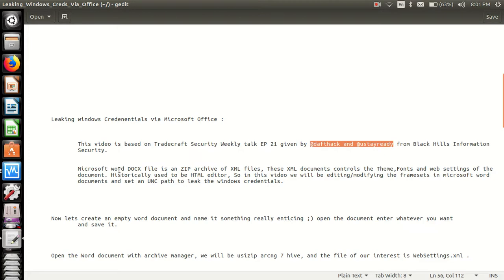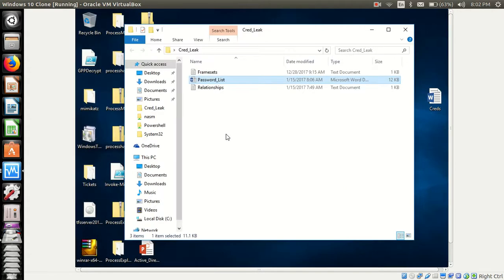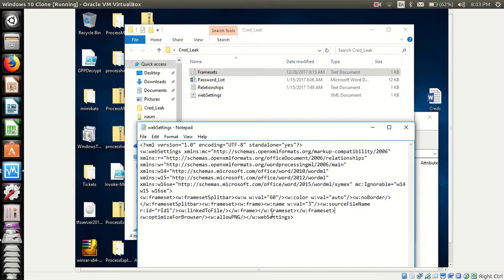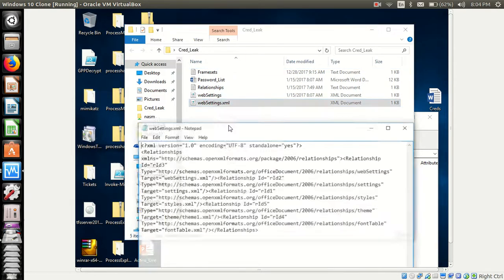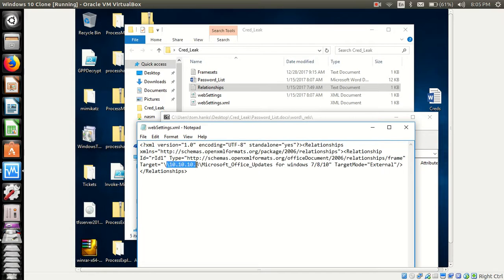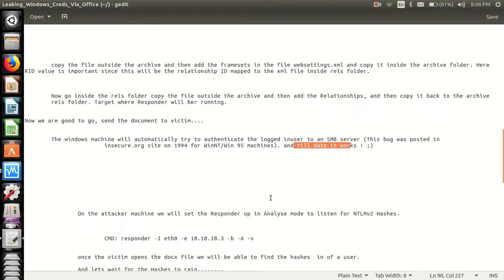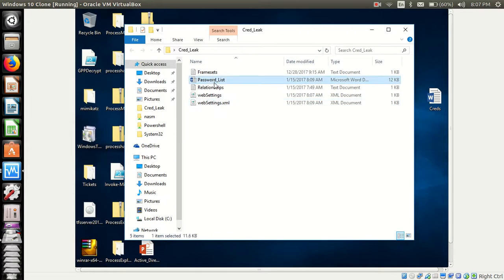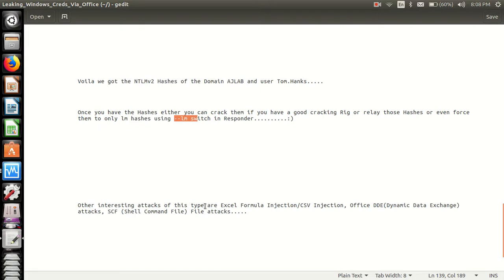Leaking Windows Credentials via Office Documents with Audio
This video is based on Tradecraft Security Weekly talk EP 21 given by @dafthack and @ustayready from Black Hills Information Security.Microsoft word DOCX file is an ZIP archive of XML files, These XML documents controls the Theme,Fonts and web settings of the document.Historically used to be HTML editor, So in this video we will be editing/modifying the framesets in microsoft word documents and set an UNC path to leak the windows credentials.